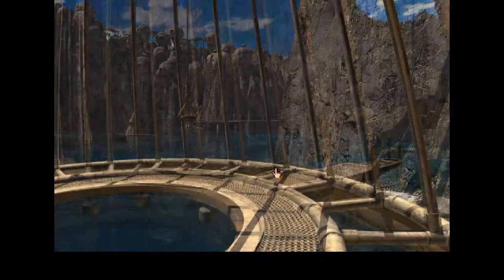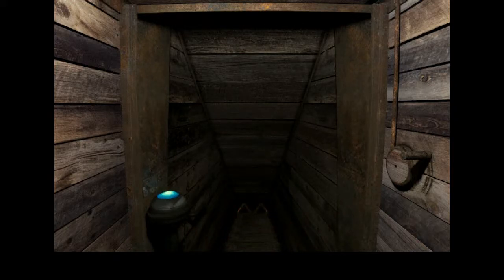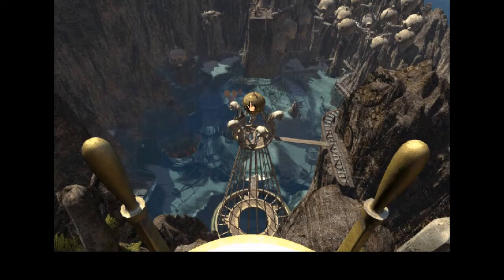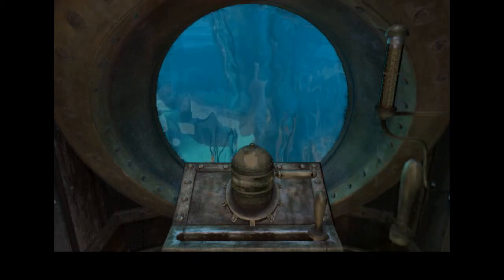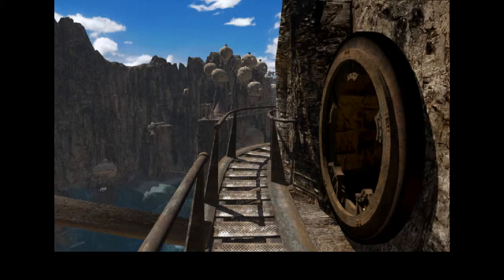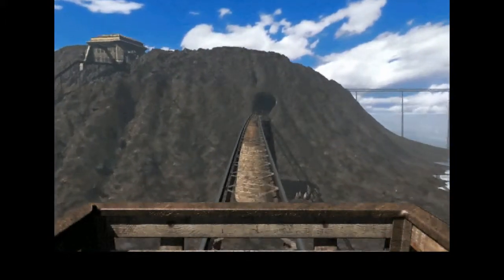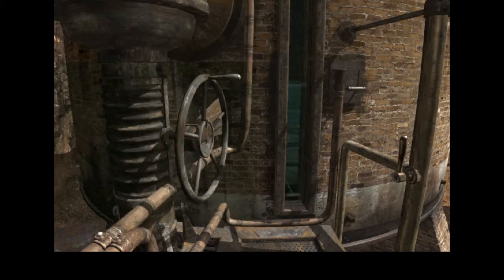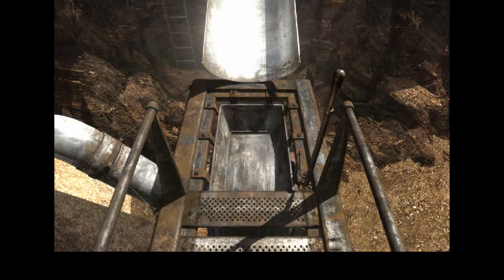Riven: Cat Interruption - Episode 3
Playing through one of the best adventure/puzzle games of all time!